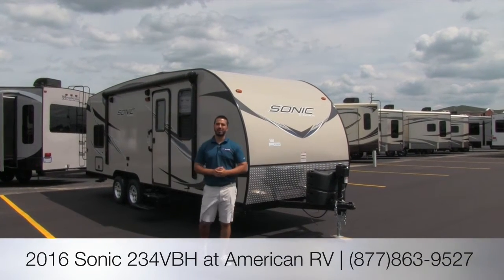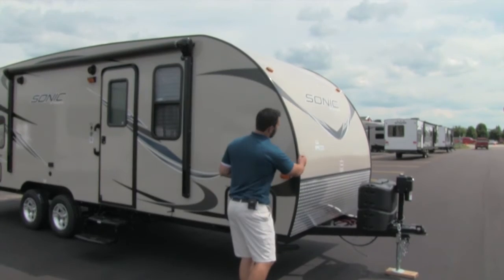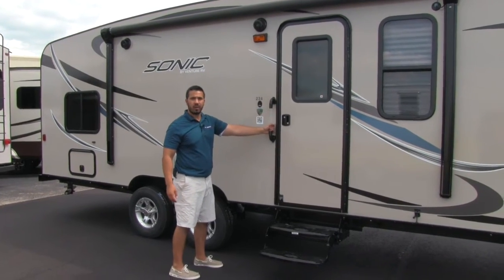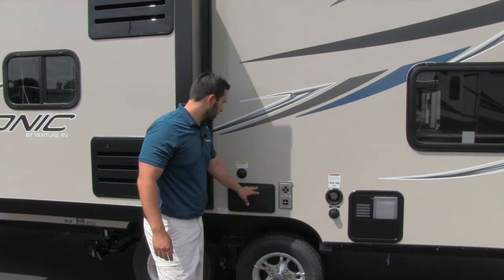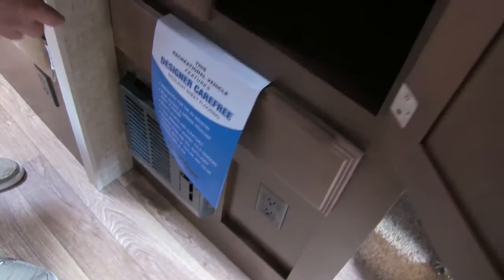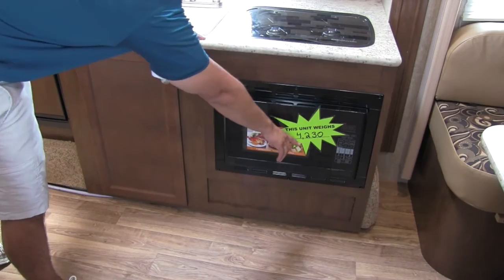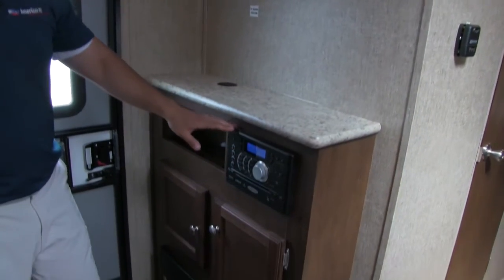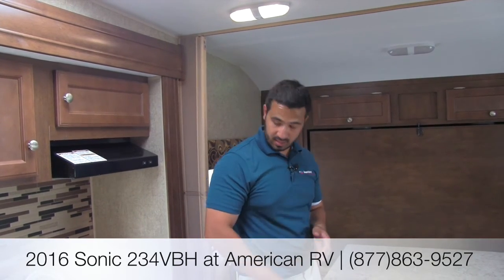2016 Sonic 234VBH | Bunkhouse | Travel Trailer - RV Review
This ultra-lightweight bunkhouse is perfect for the whole family! With 4 bunks in the back and a murphy bed this model is sure to grow with your family. Join Ian Baker the Product Specialist at Camping World and see all the amenities this unit has to offer. Please comment on the video with any questions or feedback you may have. today for a great deal and see why more people choose Camping World!